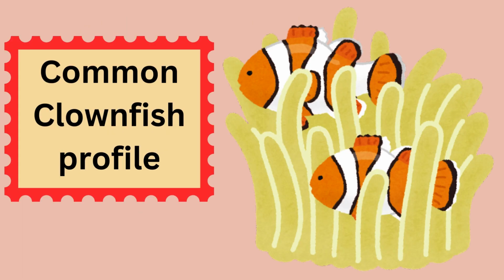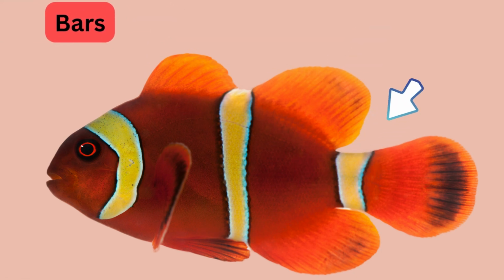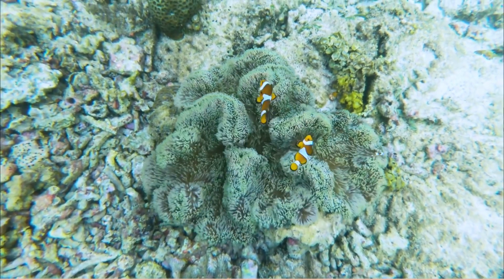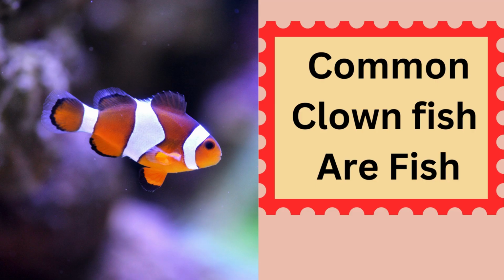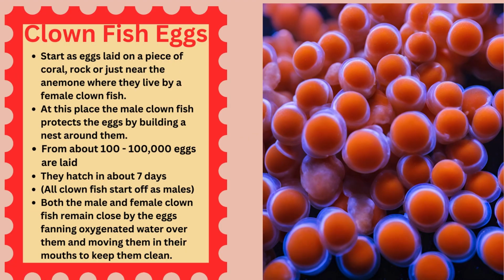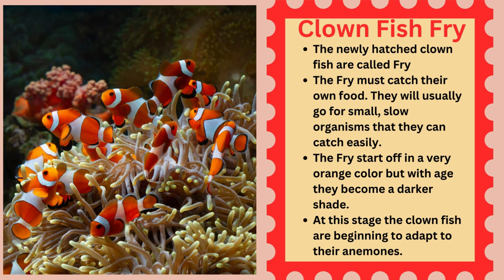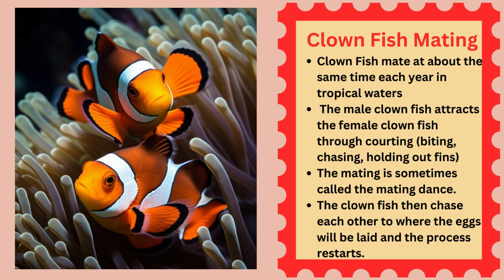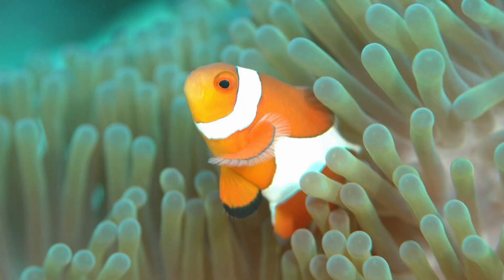Common Clownfish for Kids: (Fish) (Animals Found in Nature)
In this video we will learn all about the lives of Common Clown-Fish.
We will discover their locations on a map, learn their behaviors, body parts, habitats, food and hunting, life-cycles, and much more.

Nylon String Guitar with Steel String Bass